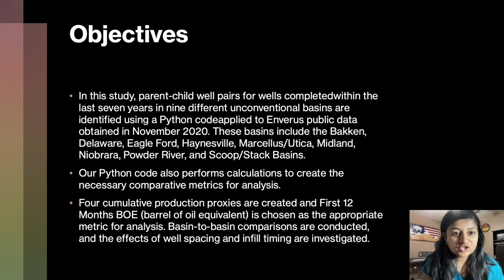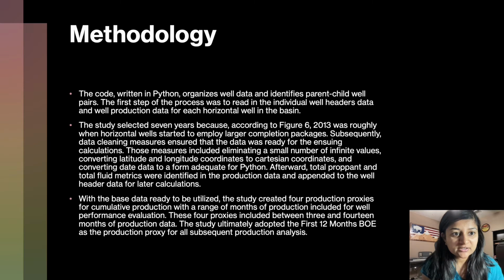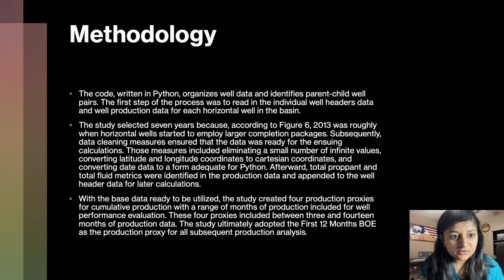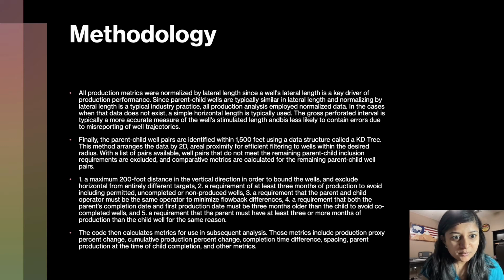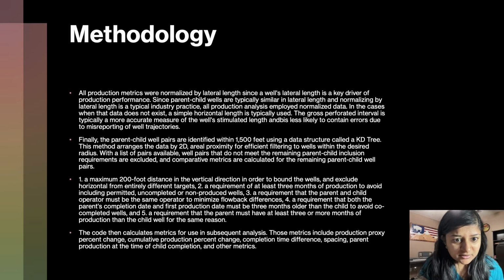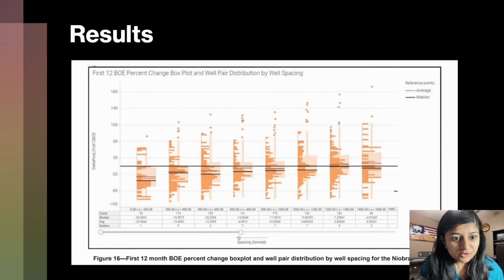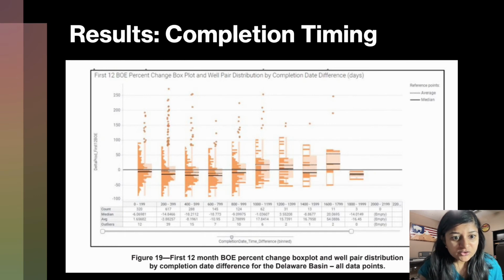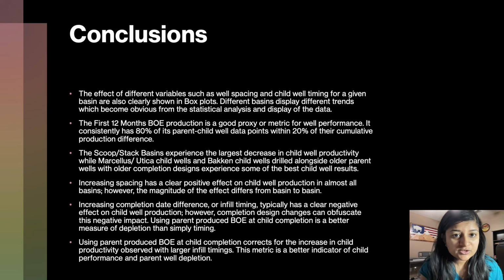Parent-Child Well Relationships Across US Unconventional Basins: Learnings from Data Analytics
This is a paper summary of SPE-209171. Paper citation is below:

Cozby, Joe, and Mukul Sharma. "Parent-Child Well Relationships Across US Unconventional Basins: Learnings from a Data Analytics Study." Paper presented at the SPE Hydraulic Fracturing Technology Conference and Exhibition, The Woodlands, Texas, USA, February 2022. doi